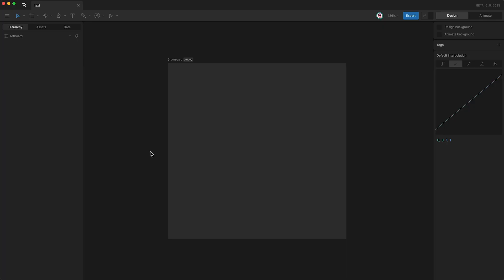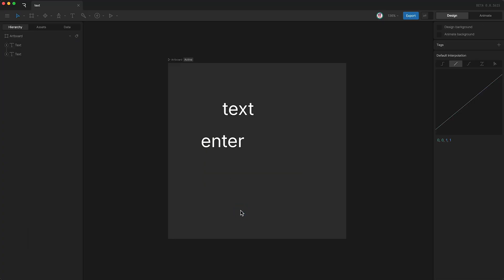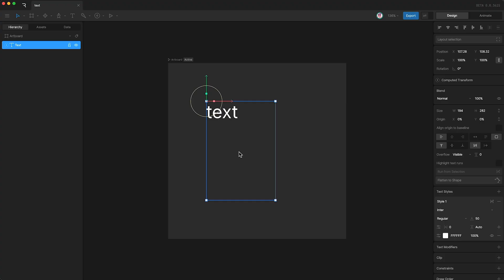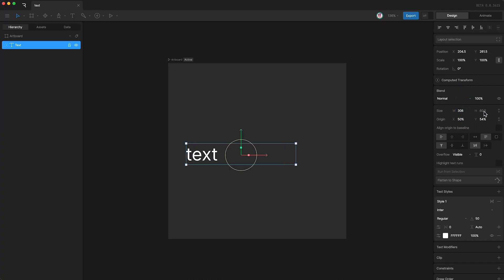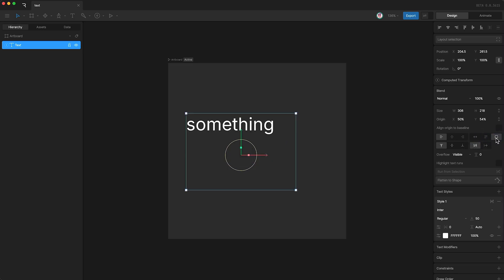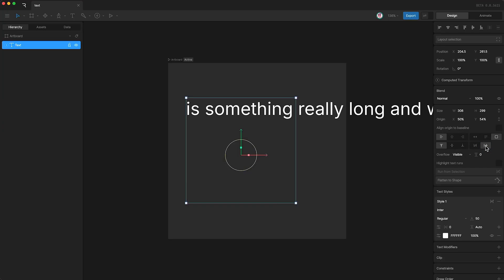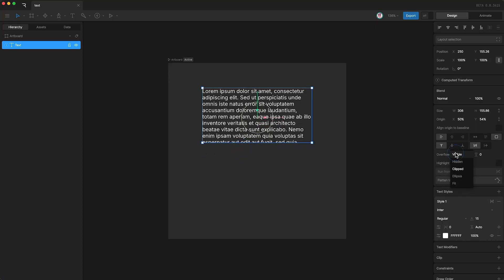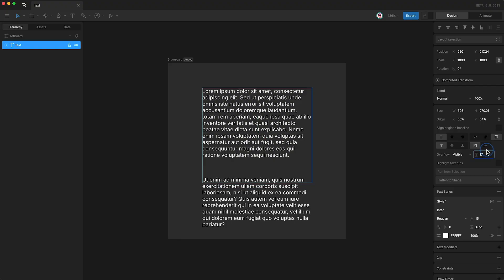Rive 101 - Text Tool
The Text tool allows us to create text boxes on an Artboard that can be animated or changed dynamically at Runtime.